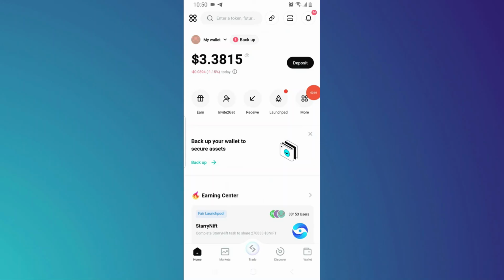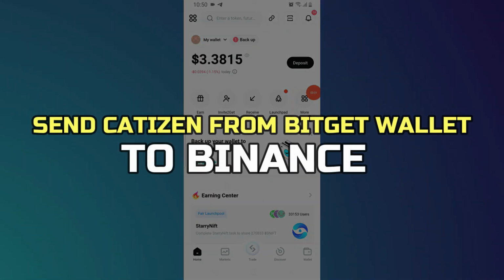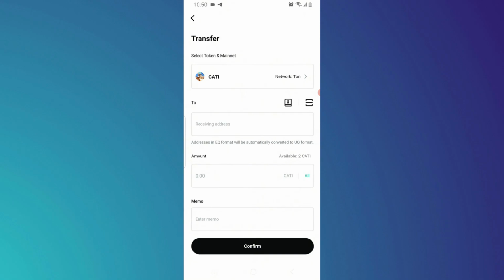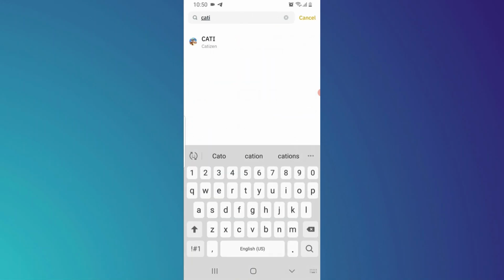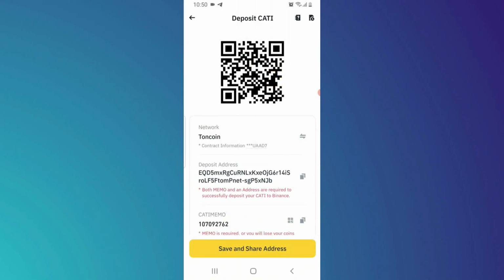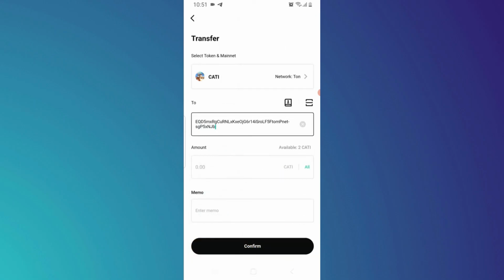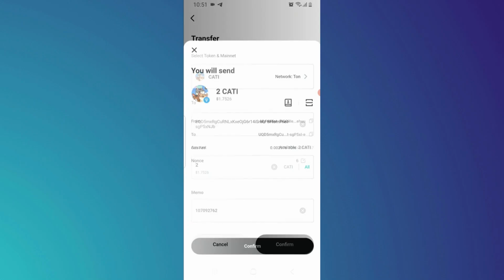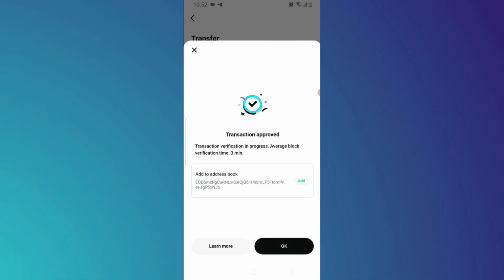How to Send Catizen from Bitget Wallet to Binance | Step-by-Step Guide (2024)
In this video, learn how to send Catizen from your Bitget Wallet to your Binance account with ease. We provide a straightforward, step-by-step guide to help you transfer your Catizen securely and efficiently. Perfect for both beginners and experienced crypto users!